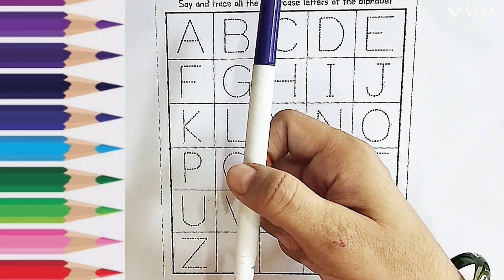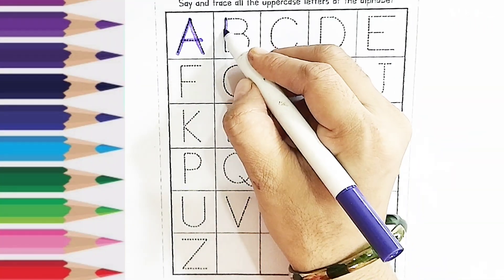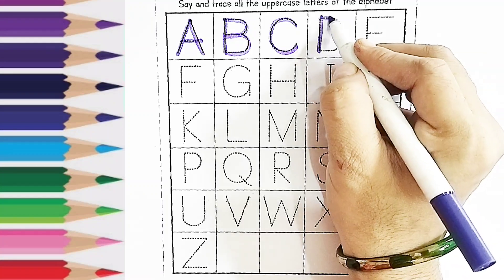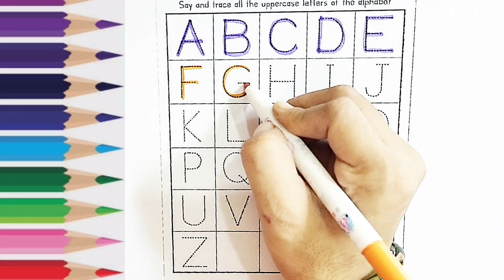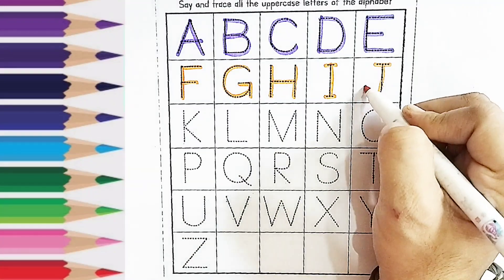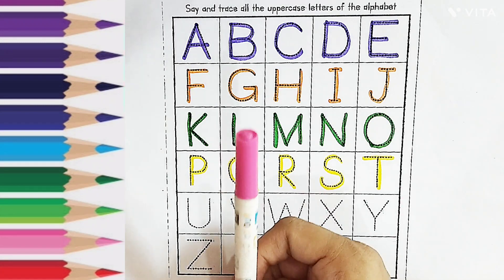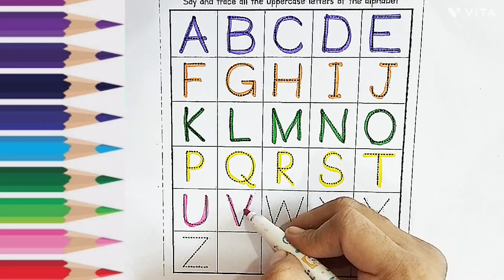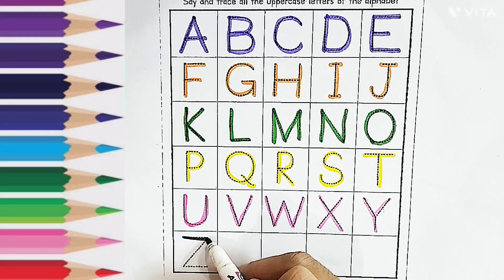ABCD in English | A for Apple B for Ball | Alphabet | Phonics sound | A to Z Capital letters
ABCD abcd | ABC Alphabet Learning | Capital letters | Small letters

Your query :

1. a for apple b for ball c for cat d for dog,
2. छोटे बच्चों को ए बी सी डी लिखना सिखाए, 3. alphabets
4. abcd
5. Abc dotted tracing
6.A to Z Alphabet
7. ABCD
 8. Phonics sound
9. Capital letters
10. A for apple B for ball,
11. छोटे बच्चों की पढ़ाई
12.kids class
13. abcde for toodlers
14. phonics sound abcd
15. a se anaar aa se aam
16. a for apple b for ball c for cat
17. abcd
18. phonics sound for kids
19. अ से अनार
20. alphabets
21. A for apple B for banana
 22. alphabets writing
 23. kids class
24. abcdefghijkl
25. A for apple
26. अ से अनार
27. abcd
28. phonics song abcd
29. abcd song for kids
 30. abcdefghijklmnopqrstuvwxyz
31. a for apple b for ball c for cat
32. abcd
 33. abc song
 34. abcd rhymes
35. a for apple b for ball
36. phonics sound abc
37. abc learning for toodlers
38. A for apple vedio
39. अ से अनार वीडियो
40. abcd song vedio
41. phonics song vedio
42. abcd song
43. abcde
44. a for apple b for ball c for cat
45. abcd abcd rhymes
 46. abc song
47. abcd rhymes
 48. a for apple b for ball
49. phonics sound video
50. abc learning for toodlers
51. A for apple,B for ball,
 52. Alphabet video
53. ABCDE
54. छोटे बच्चों की पढ़ाई की वीडियो
55. अ से अनार आ से आम
56. a for apple b for ball
 57. abcd rhymes
 58. abc learning for kindergarten
59. alphabets abcd
60. coloring
61. abc song
62. abc song nursery rhymes
63. a for apple b for ball
64. a b c d e f g h i j k l m n o p q r
65. abc song phonics for kids
66. a b c d e f g h i j k l m n o p q r s t u v w x y z
67. a for apple b for ball c for cat d for dog
68. a for ant b for bus c for car d for doll
69. abc song vedio
70. a b c song
71. abcd song
72. a b c d song
73. abc 123
74. color song
75. number song
76. kids song
77. 123 song
78. new abc song
79. abc song phonics
80. abcd
81. abc
82. a for apple songs
83. a for apple rhymes
84. abc kids - tracing & phonics
85. abc kids cartoon
86. Abcd for kids
87. abcd for kids
88. abcd for kids learning
89. abcd for children
90. abcd for babies
91. abcd for child
92. abcd for children learning
93. a for apple b for bada apple
94. a for apple abcd
95. a for apple mane save
96. a for apple song for kids
97. abcde
98. abcd abcd
99. k se kabutar kh se khargosh
100. a se anaar aa se aam
101. big number song
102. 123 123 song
103. abc abc
104. colours names
105. drawing
106. alphabe tracing a to z
107. abcde badka apple
108. a for apple b for ball new vedio
109. phonics sound new vedio
110. a se anaar aa se aam k se kabutar